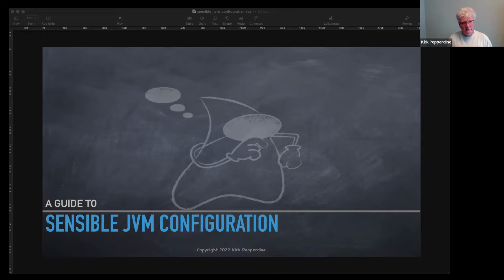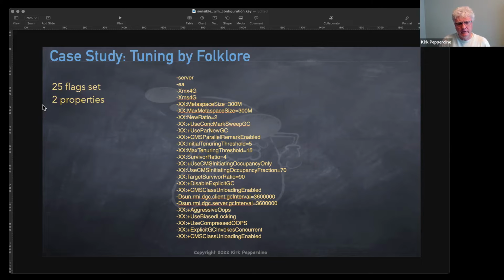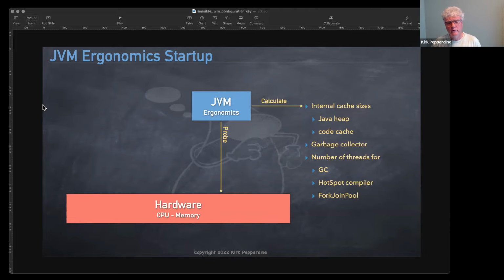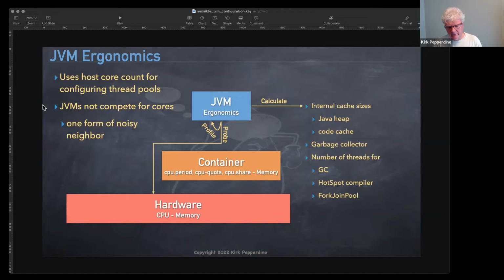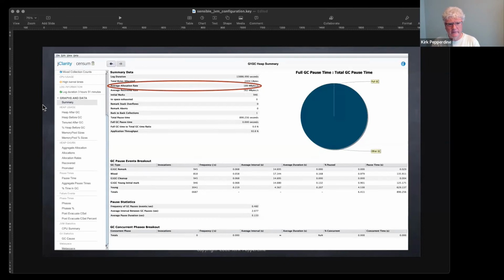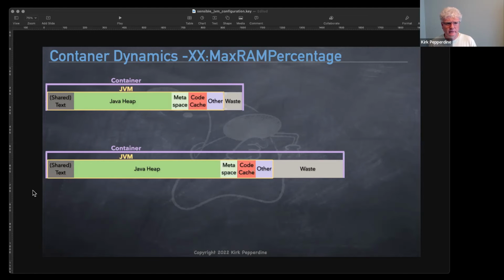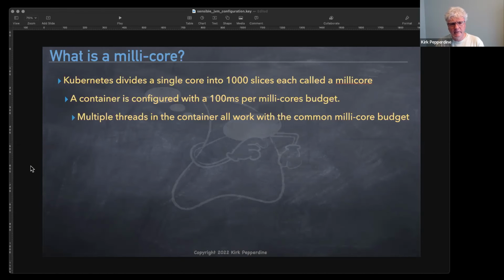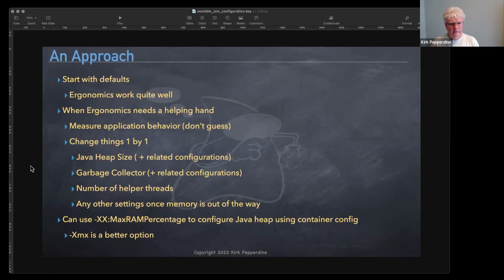Kirk Pepperdine - full presentation at Peak IT #005: "Sensible JVM Configuration"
Presentation: Sensible JVM Configuration

The JVM comes with more than 700 configurations. With all of these options, it can quickly become confusing as to which configurations you should set and how. This gets further confused when you’re deploying to containerized environments.

In this session, we’ll explore memory and other settings that can have a significant impact on the performance and stability of your Java application.

About Kirk Pepperdine
Kirk Pepperdine has been performance-tuning Java applications for more than 20 years.

He is the author of the original Java Performance Tuning Workshop.

In 2006, Kirk was named a Java Champion for his thought leadership in the Java performance space. He speaks frequently at user groups and conferences.

Kirk is currently employed as a principal engineer in the Java Engineering Group at Microsoft.